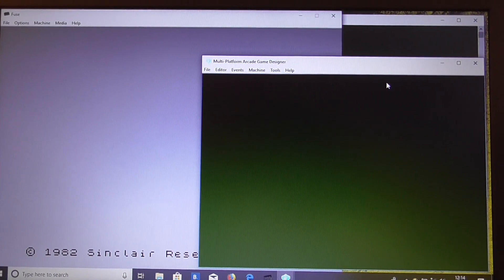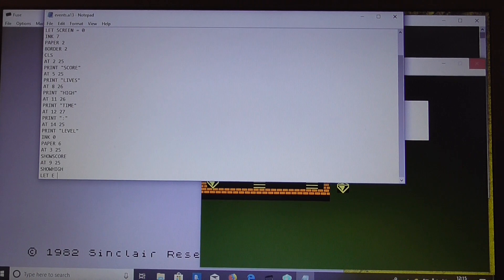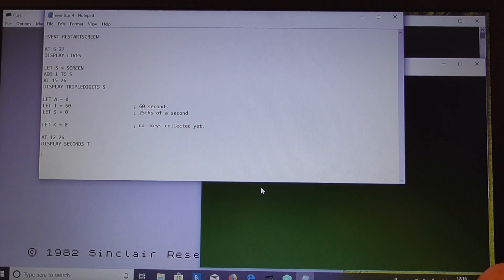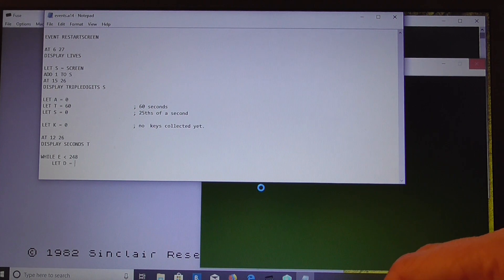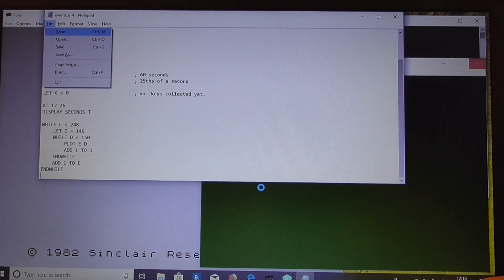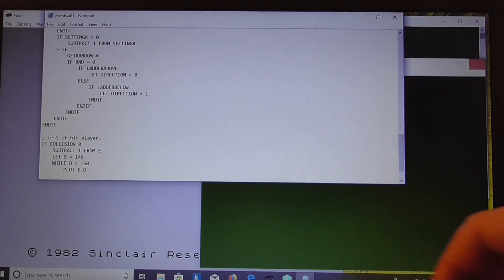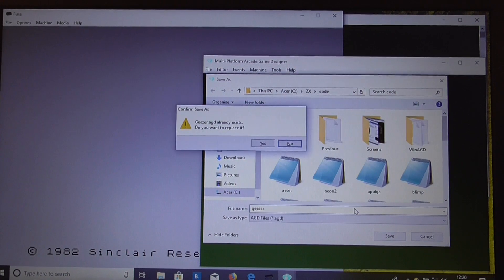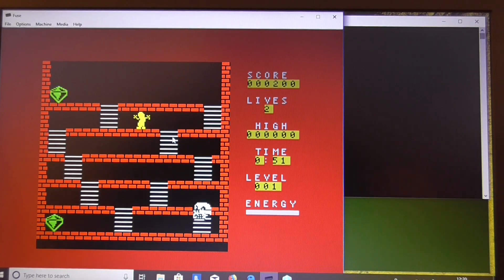MPAGD Tips 7: Energy Bars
A tip for users of Multi-Platform Arcade Game Designer.  This video shows how an energy, time or status bar can be easily implemented using the PLOT command